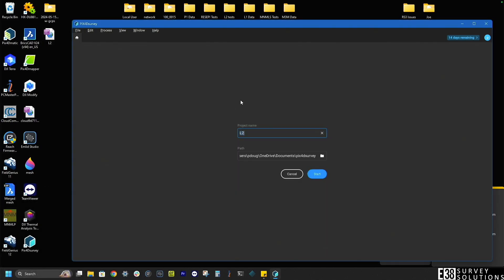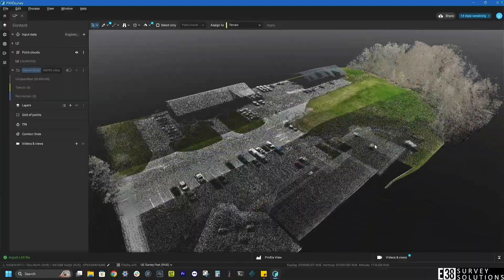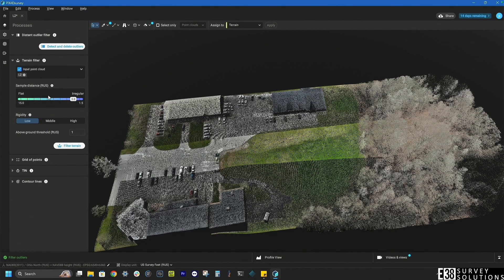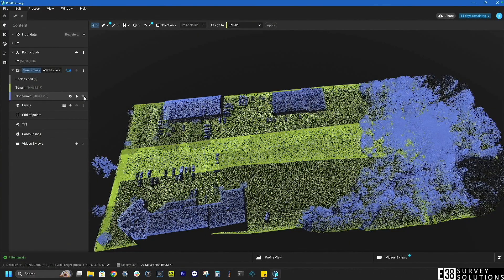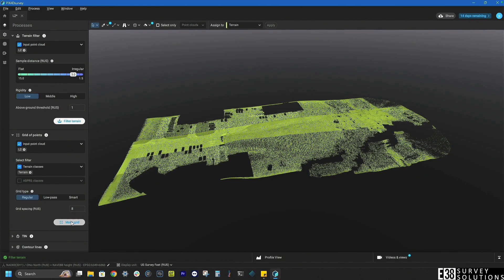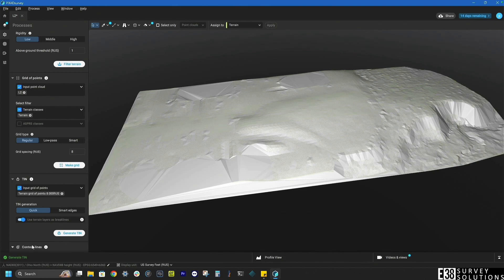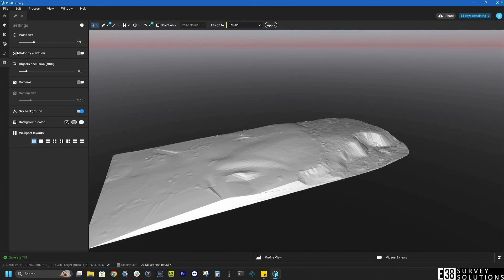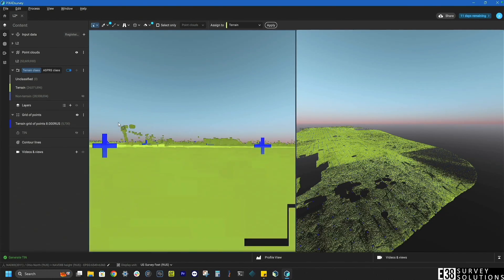Creating a TIN Surface with the DJI Zenmuse L2 and PIX4Dsurvey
In this video we demonstrate how easy and powerful the PIX4Dsurvey software is by producing a usable landXML file while running all automation with default settings.